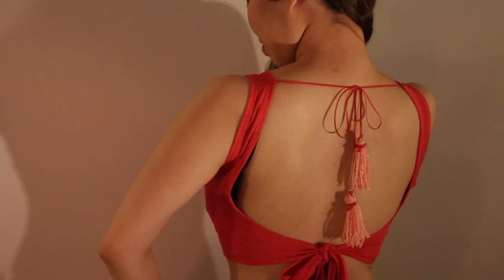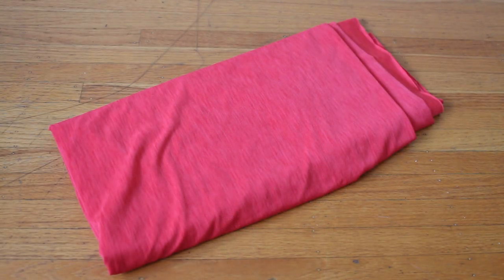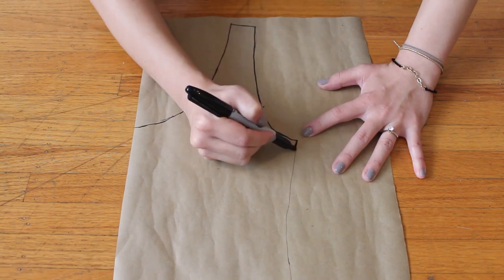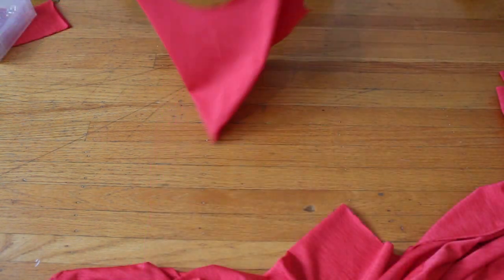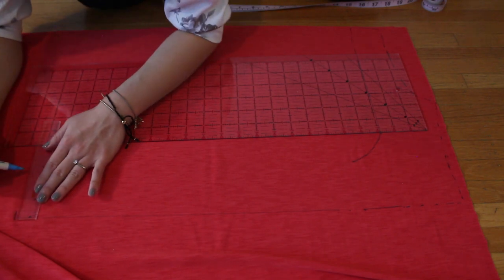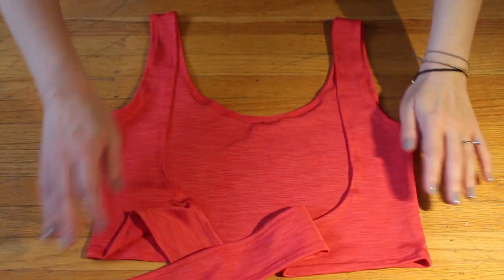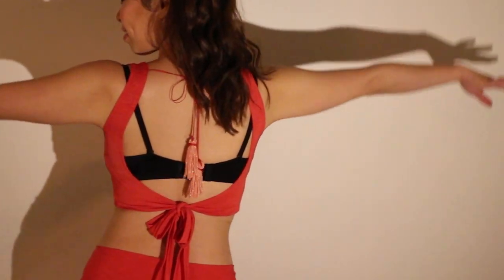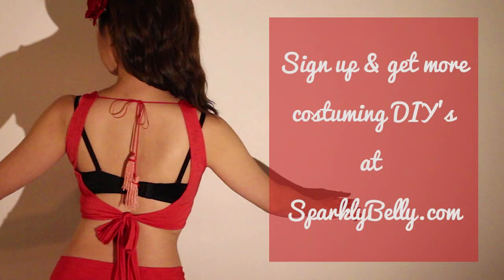DIY Sleeveless Choli style Crop Top with Double Bows! (for belly dancing!)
DIY choli style crop top tutorial is here! This cute choli top has a tassel bow and a tie bow at the back, which I love!

Sign up for the newsletter so you won't miss the rest of the holiday costume DIY series!

♥Want to make more belly dance costumes? Sign up for my FREE email course and learn how to make your own belly dance costume from scratch!